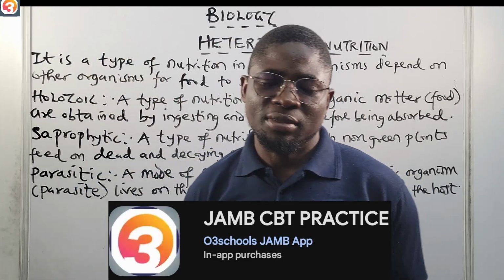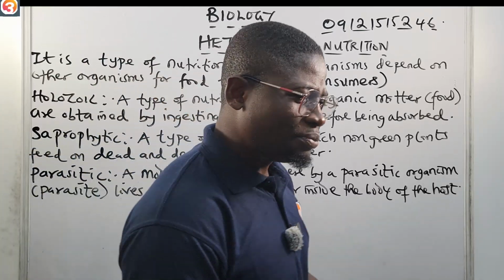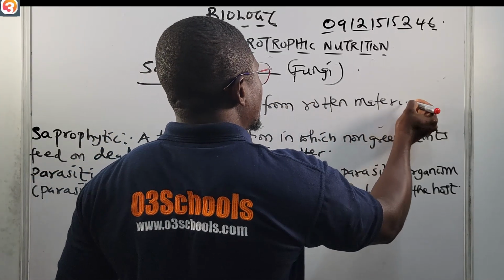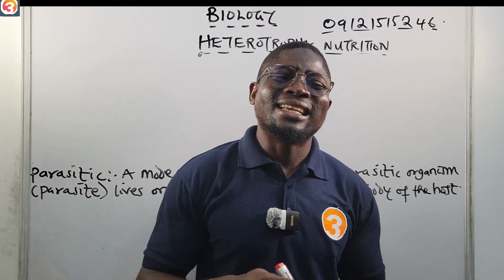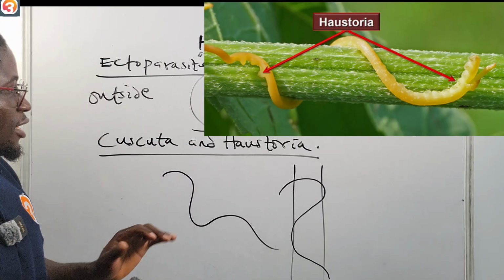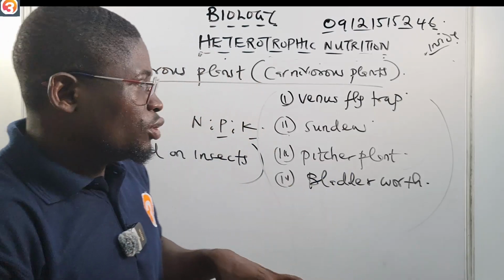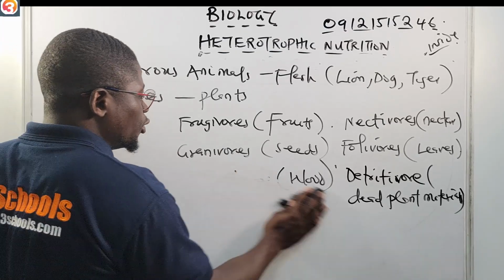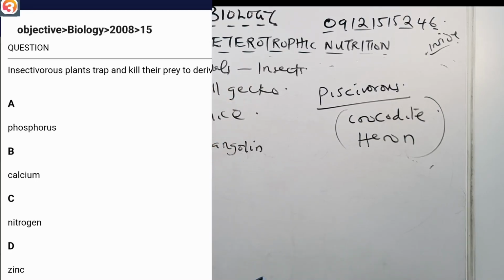JAMB Biology 2027 EP 60 - Heterotrophic Nutrition + Free JAMB Biology Past Questions and Answers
JAMB Biology EP 60 - Heterotrophic Nutrition + Free JAMB Biology Past Questions and Answers

Welcome to Episode 60 of our JAMB Biology Tutorial Series where we study Heterotrophic Nutrition, one of the most important and frequently tested topics in JAMB, WAEC, NECO, Post UTME, and School of Nursing examinations.

Heterotrophic nutrition is the mode of nutrition in which organisms cannot manufacture their own food and therefore depend directly or indirectly on other organisms for nourishment.

This topic forms the foundation for understanding digestion, feeding relationships, ecological interactions, and food chains.

Topics covered include:

• Meaning of Heterotrophic Nutrition
• Characteristics of Heterotrophs
• Types of Heterotrophic Nutrition
• Holozoic Nutrition
• Saprophytic Nutrition
• Parasitic Nutrition
• Symbiotic Nutrition
• Free JAMB Past Questions and Answers
• Likely Examination Questions and Solutions

What is Heterotrophic Nutrition?

Heterotrophic nutrition is the mode of nutrition in which organisms depend on other organisms for prepared organic food.

Organisms that exhibit this mode of nutrition are known as heterotrophs.

Examples include:

✓ Human beings

✓ Goats

✓ Lions

✓ Fungi

✓ Most bacteria

Characteristics of Heterotrophs

✓ Cannot manufacture their own food.

✓ Depend on autotrophs directly or indirectly.

✓ Obtain ready-made organic substances.

✓ Usually possess specialized feeding mechanisms.

1. Holozoic Nutrition

This involves ingestion, digestion, absorption, assimilation, and egestion of food.

Examples include:

✓ Human beings

✓ Dogs

✓ Birds

✓ Fish

Stages of holozoic nutrition include:

• Ingestion

• Digestion

• Absorption

• Assimilation

• Egestion

2. Saprophytic Nutrition

Organisms obtain nutrients from dead and decaying organic matter.

Examples include:

✓ Mushrooms

✓ Rhizopus

✓ Mucor

✓ Some bacteria

These organisms release enzymes onto the food material and absorb the digested nutrients.

3. Parasitic Nutrition

A parasite obtains food from another living organism called the host.

Examples include:

✓ Tapeworm

✓ Roundworm

✓ Louse

✓ Mistletoe

Parasites benefit while the host is harmed.

4. Symbiotic Nutrition

Two organisms live together and both benefit from the association.

Examples include:

✓ Lichen

✓ Rhizobium bacteria and leguminous plants

✓ Termites and microorganisms in their intestines

Both organisms benefit from the relationship.

Comparison Between Autotrophic and Heterotrophic Nutrition
Autotrophic Nutrition Heterotrophic Nutrition
Organisms manufacture their food Organisms depend on others for food
Requires chlorophyll in most cases Does not require chlorophyll
Common in green plants Common in animals and fungi
Food is produced internally Food is obtained externally

An organism that feeds on dead organic matter is described as:

A. Parasitic
B. Saprophytic
C. Holozoic
D. Symbiotic

Correct Answer: B (Saprophytic)

Define heterotrophic nutrition.

Answer:
Heterotrophic nutrition is the mode of nutrition in which organisms depend on other organisms for prepared food.

Mention four types of heterotrophic nutrition.

Answer:

• Holozoic nutrition

• Saprophytic nutrition

• Parasitic nutrition

• Symbiotic nutrition

Differentiate between parasitic and symbiotic nutrition.

Answer:

• In parasitism, one organism benefits while the other is harmed.

• In symbiosis, both organisms benefit.

Examples of saprophytic organisms

Answer:

• Mushroom

• Rhizopus

✓ Fungi are mainly saprophytes.

✓ Tapeworm exhibits parasitic nutrition.

✓ Human beings exhibit holozoic nutrition.

✓ Lichens exhibit symbiotic nutrition.

✓ Heterotrophs depend on autotrophs directly or indirectly.

This lesson is highly recommended for candidates preparing for JAMB, WAEC, NECO, Post UTME, School of Nursing, and other competitive examinations.

Watch till the end for solved examples, free JAMB past questions, and likely examination questions